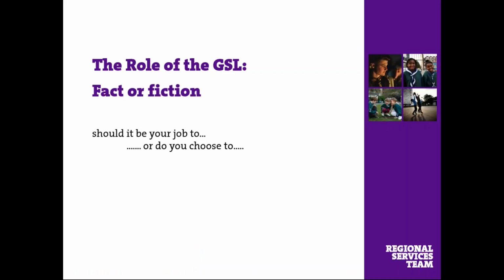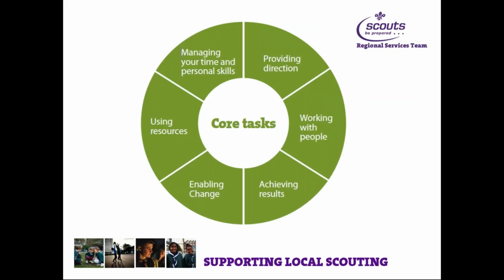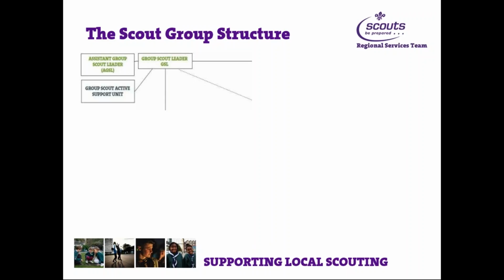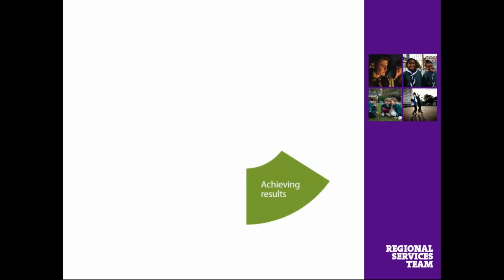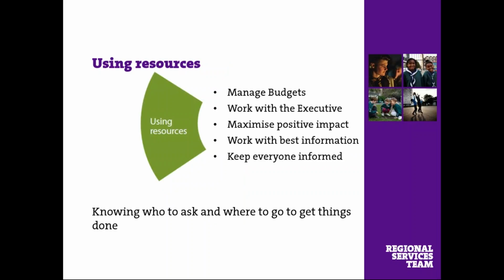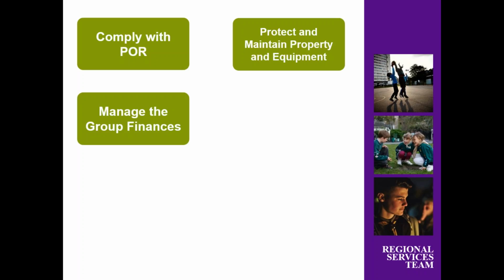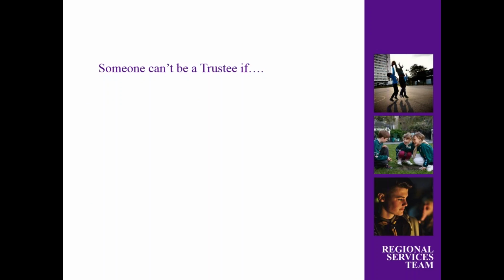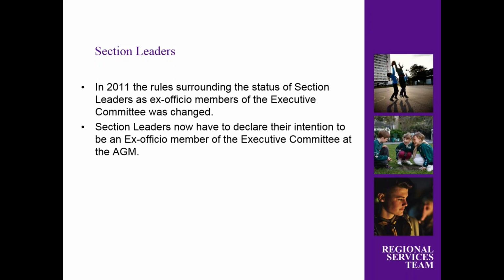2016 06 23 19 10 GSL Essentials Session 1